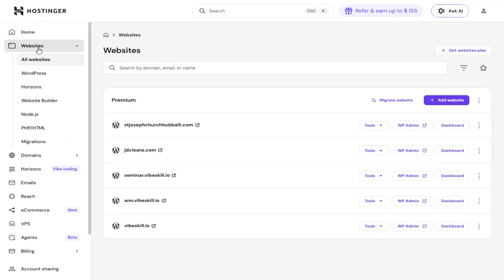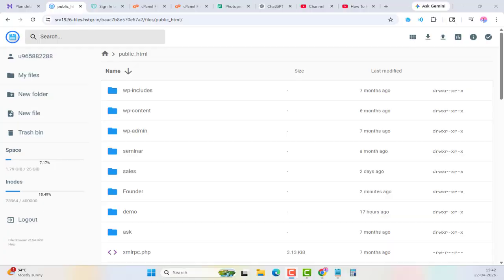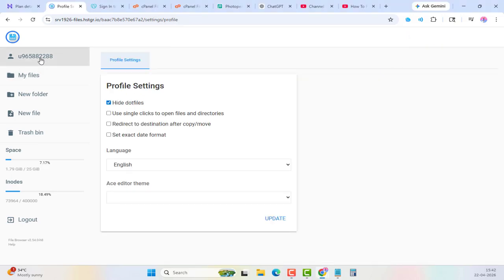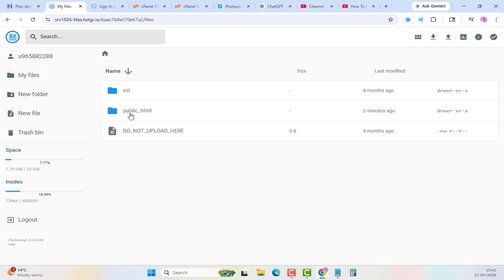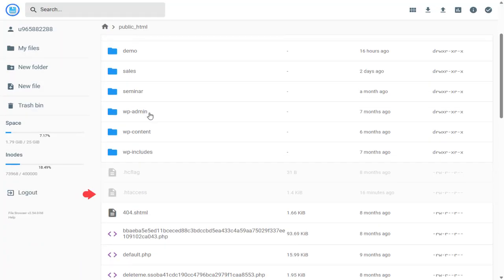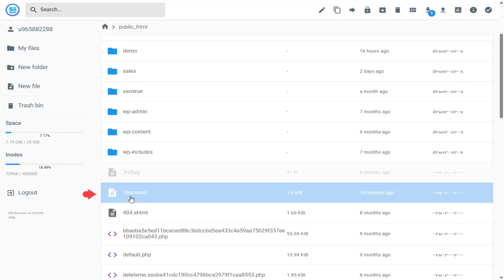How To Find htaccess In File Manager In Hostinger 2026